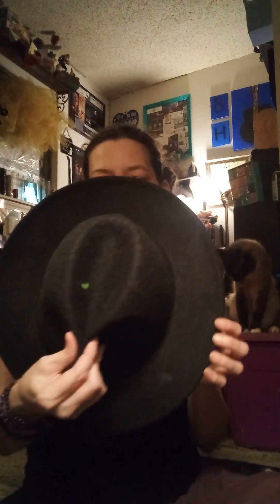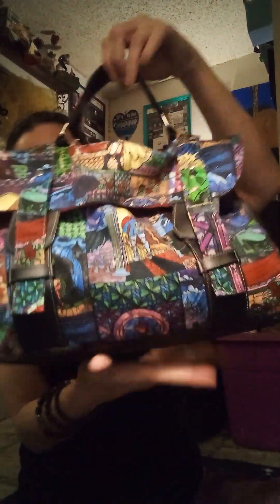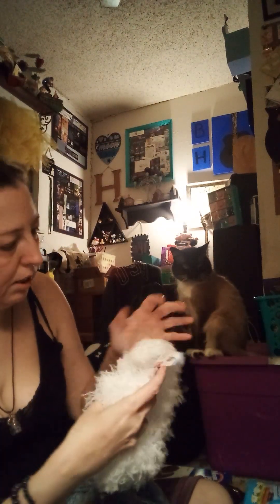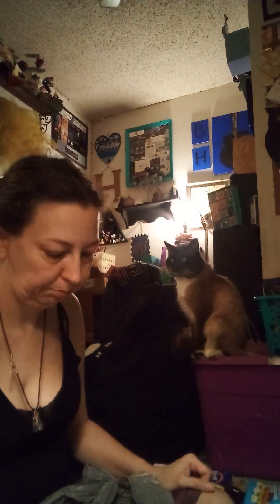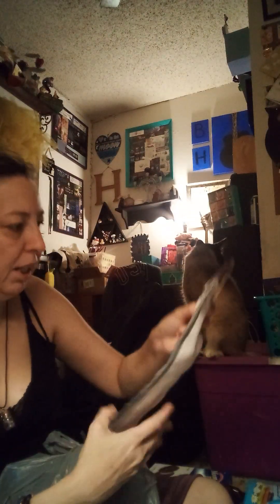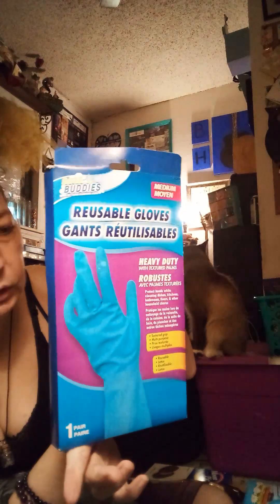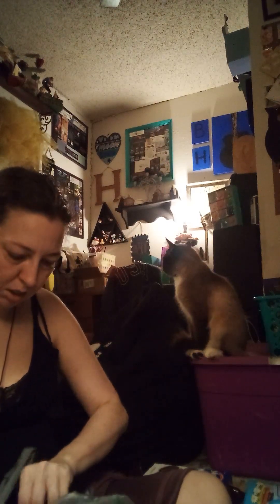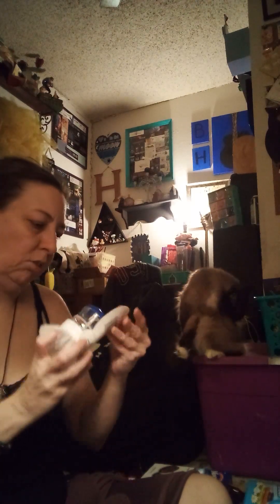Goodwill and Dollar Tree Haul 4/27/24